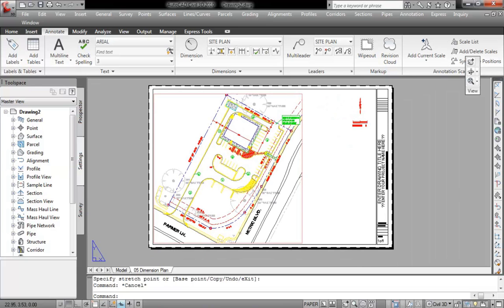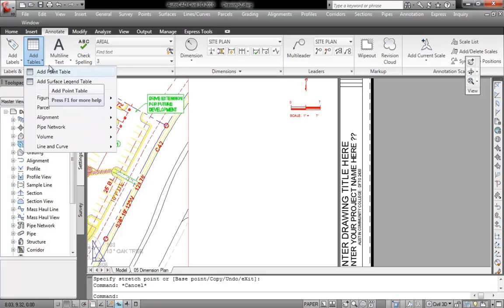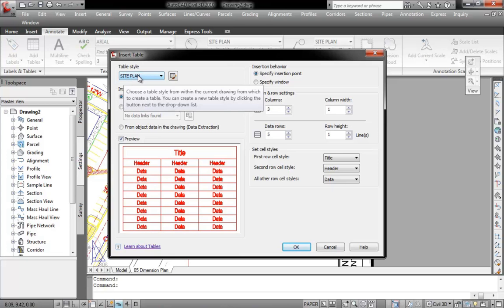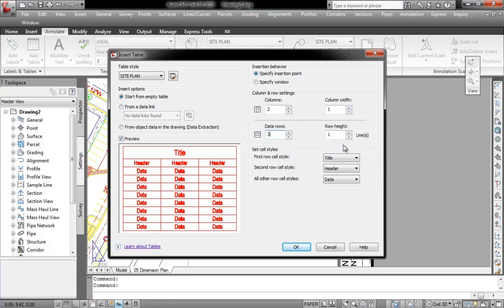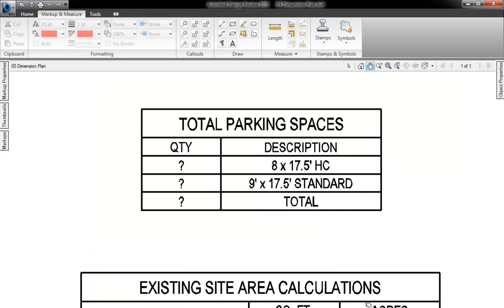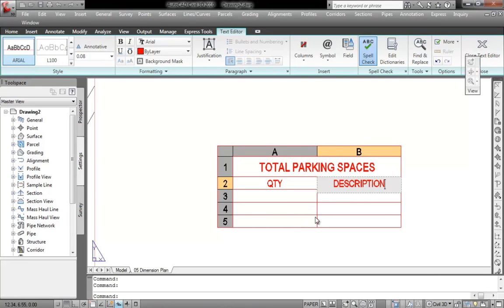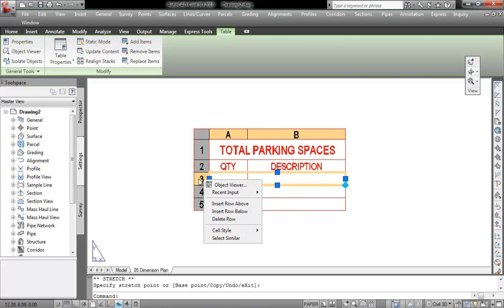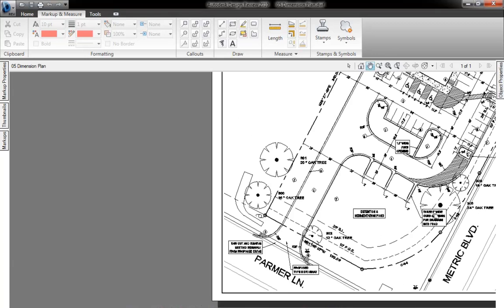18 6 AutoCAD Table Command